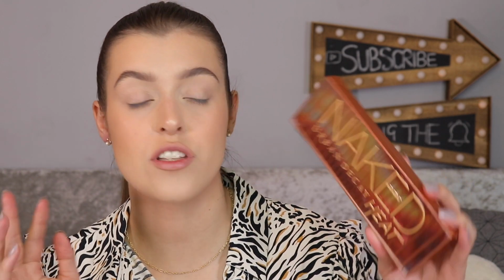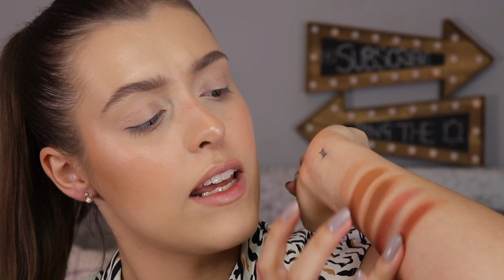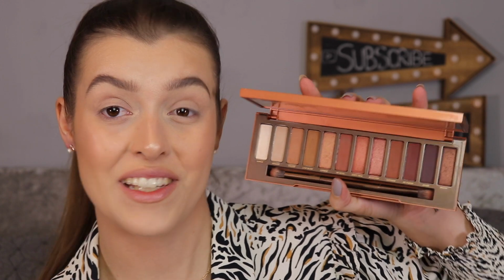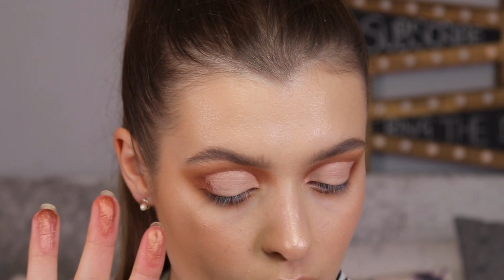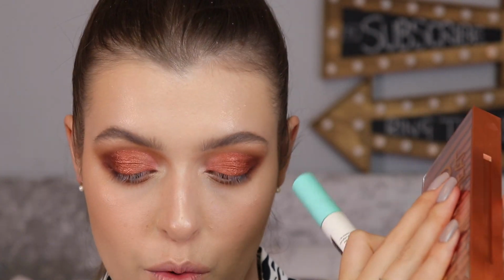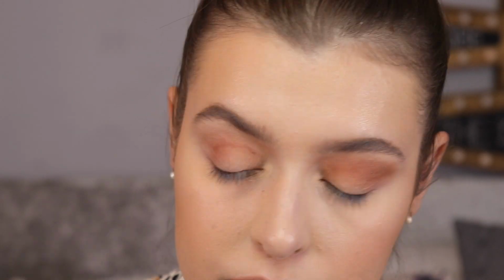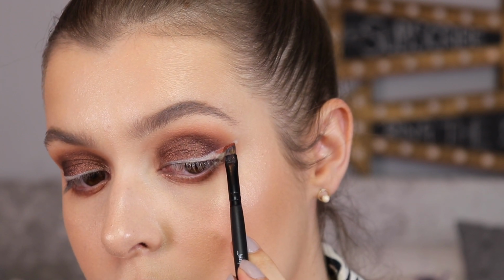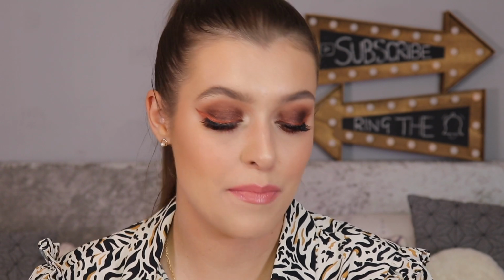NAKED WEEK: Naked Heat!! | Makeup With Meg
Hey guys! I really wanted to go back to using that "collector makeup" that I know a lot of us had/have in our collection today and see if my tastes have changed. Naked week will be me using all of my Urban Decay Naked palettes and reminiscing about what i did and didn't like about them. I also want to encourage myself to not always focus on the new new new and  use my old products that haven't seen much love for a while! If i manage to inspire you to pull out your old favourites then it'll be my job well done! Talk to me in the comments about what you loved so much about the Naked Heat palette!!

?What's one my face?
Primark vitamin primer
L’Oreal infallible foundation, 20 Ivory
Mac eyeshadow, charcoal brown
Soap and glory solar powder bronzer
Benefit Rockature blush
Laura Geller highlight, guildedhoney + peach glow
Rimmel London Insta fix and go spray
Urban decay naked heat palette
Essence you better work mascara
L a girl pro conceal, porcelain
Primark lipliner, biscuit
Revlon ultra hd matte lip colour, 640 embrace
Revlon ultra hd metallic 705 Shine